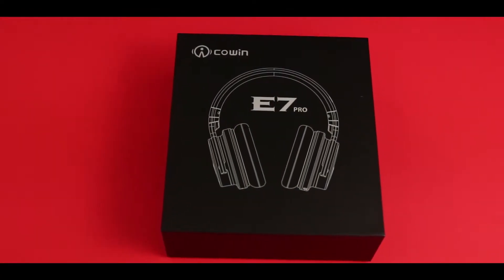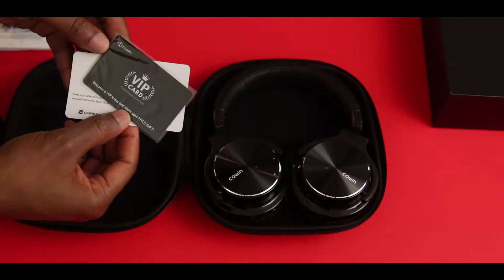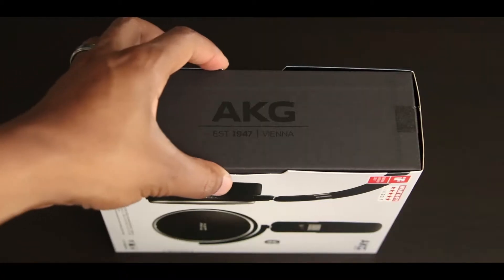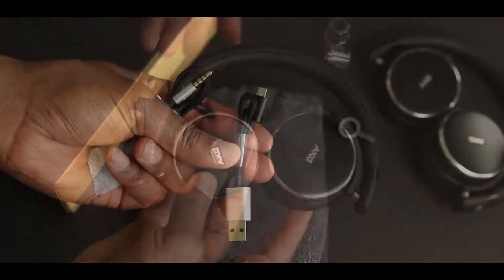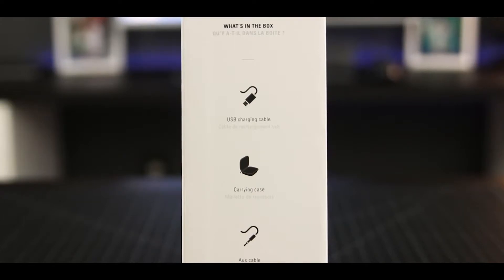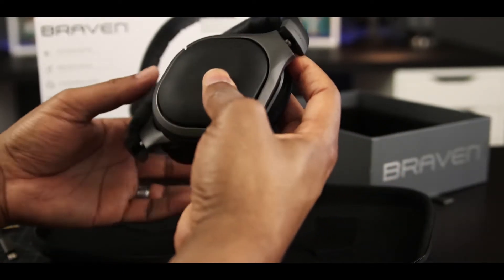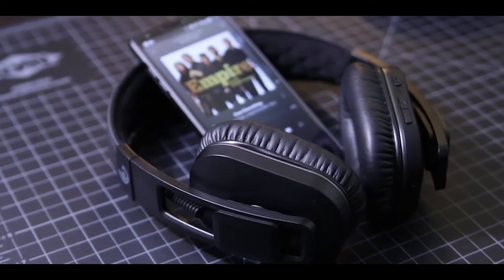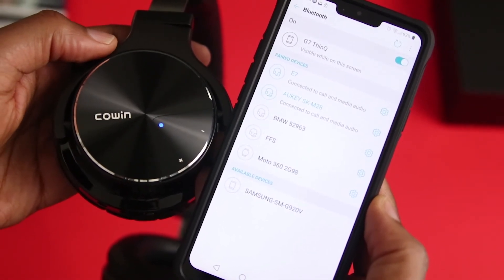5 Budget Friendly Headphones | Part 1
Hey what's up everyone?  Today, we're going to jump right into it.  I've got 5 budget friendly headphones under $200.  Enin here from U Droid Mania, so let's do this!

I'm showing these in the order that I like them most. For all of them, I rank by Battery, Build, Sound, and comfort.

Starting right in with the E7 Pro by Cowin, these were sent to me for review.  I've been using the for the last few days and I learned that I really, really like these budget friendly headphones.

I mean, for starters, there's a hard shell case included.

Anyway I travel a lot sometimes so I need it because I like to keep my stuff in good shape. So yup, it matters to me and influences the order of what you see today.

These have a premium look and feel in the hand. They sound even better and the battery lasts about 30 hours.

Playback controls are all on the right earcup which happens to be plush and soft to the touch. Pairing is really easy, just like most Bluetooth devices.

These headphones have a nice and balanced sound with decent highs and mids.  They don't have the most bass out of all that you'll see today, but they definitely sound good.

They also have active noise canceling which I plan to test when I head to Costa Rica later this month, so make sure to tune in for part 2.

Next up, we have the AKG N60s.  These are the most expensive out of the bunch.  That is unless you caught the bundled deal with a Galaxy Note 9.  They made the list though, because you can't beat free!

So the packaging here seems pretty nice. These are active noise canceling as well. They have a flat foldable design which makes them easy to travel with.

Inside you'll find a nice carrying pouch.  It's certainly better than nothing….and I like the material and color.

There's some other stuff here…that you're probably not going to use…but whatever!

These headphones seem rather small and I was hoping for over ear.

Ok, so here's what I like.  The braided cables, the soft leather cups, the button placements and the expandability of the headband.

There's no creaking or popping here.  These don't feel cheap at all, which is nice! So, for free…Definitely worth a try. Plus, they gotta sound much better than the AKG earbuds, right?

Next we have the Braven Premium Series.  You've seen these on the channel before and I like them and still use them.

I didn’t know this brand before trying them, but I'm glad that I did.  Out of all the headphones I have, these are my GO TO when I don't want to worry about Battery Life.

I like the hard shell case included here.  It's very protective and sturdy. Inside the case, there's nothing that you don't expect so we're moving on.

In terms of build quality, these I would say are my least favorite, but they have other qualities that make up for it.

These next headphones have been my favorite for a long time, and they still sit on my desk today.  For me, the GEG N05's tick all the boxes except playback time.

The packaging is basic as is there design; but you get everything you need.  AND when you HEAR these, it makes up for anything you're missing.  These are the best product for your money!

Ok, lastly, I have the MPOW Bluetooth headphones.  I've also had these for a while.  I'm mean THE Amazon Best selling headphones, so… I had to.  They sound OK, the build is Ok, but the price was Awesome!

Yup, so as of today.. I'd spend my money on COWIN!

Ok, so there you have it.  I've got all the links down above in case you seen something you like.